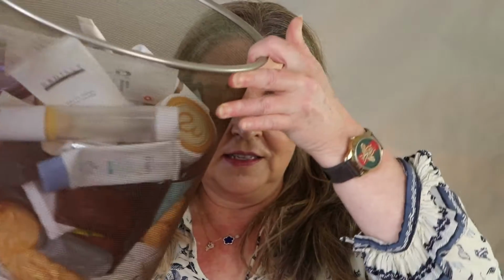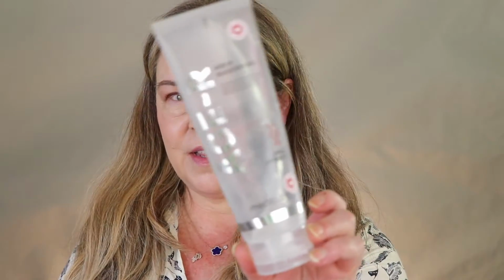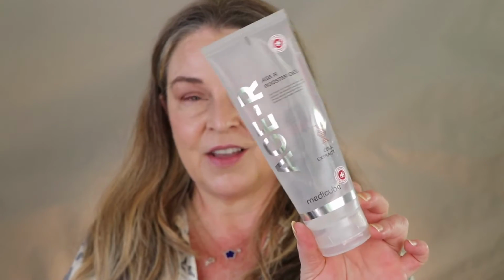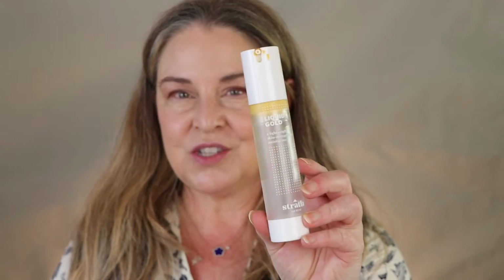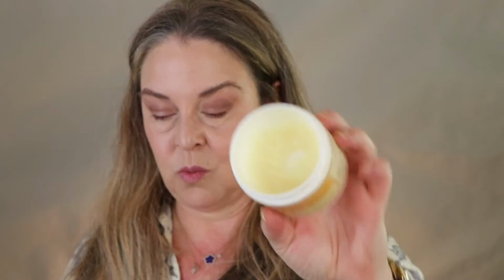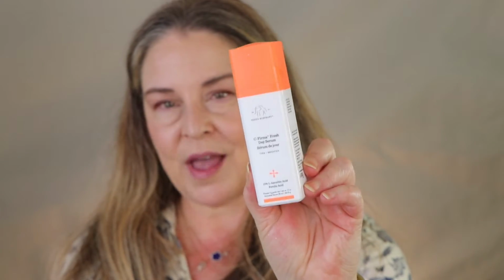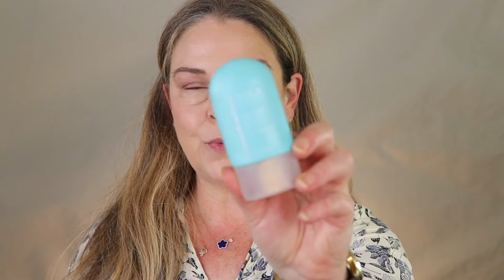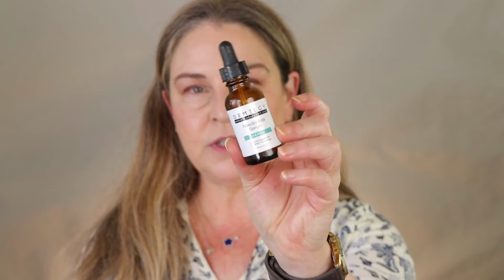Empties - a Trip Through My Trash - Skincare & Makeup w/ Mini-Reviews!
Welcome to my trash!!

Products:

Medicube - Conductor Gel Amazon

Universal Tinted Sunscreen
Advanced Eye Cream
Water Cream
Needless Serum

Paula's Choice Omega Complex Moisturizer

Dr. Jart Every Sun Day SPF

Tatcha The Silk Sunscreen
Tatcha

Bee Magic Healing Cream (Balm)

Blouse - Natalie Martin (old)

Affiliate and/or Discount Codes:Surratt Beauty Code HOODEDLID15 for 15% off!Rituel de Fille Code THEHOODEDLID for 10% off!Rephr Brushes favs below) DRMTLGY For 20% off, use link above OR use HOODEDLID at check-outLookOptic HOODED LID for 20% offBK Beauty Use code HOODEDLID10 for 10% off of the links above are affiliate and if you choose to use them, I may earn a small commission which would help support this channel. Thanks for much for your support!

00:00 Intro
1:00 Skincare & Sunscreen
16:30 Makeup